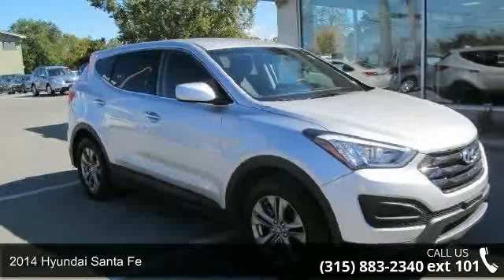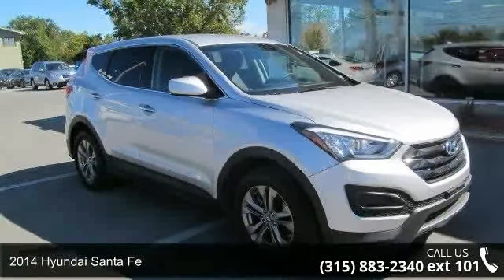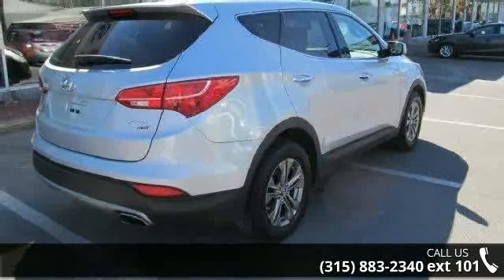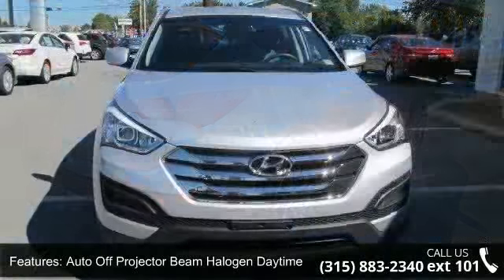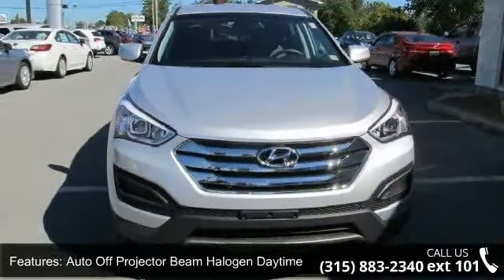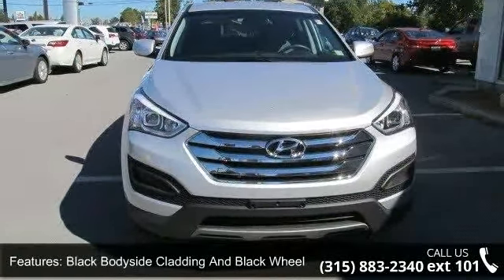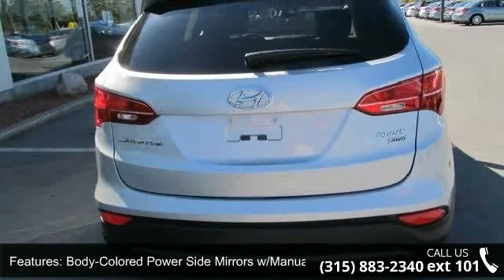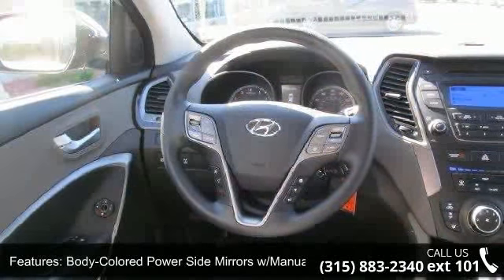2014 Hyundai Santa Fe - Fuccillo Imports - Watertown, NY...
The 2014 Hyundai Santa Fe has a classy interior design, lots of standard features for the money, and an easy-to-use electronic interface.Engine: 2.4 L Inline 4-cylinderDrivetrain: All Wheel DriveTransmission: 6-speed AutomaticHorse Power: 190 hp @ 6300 rpmFuel Economy: 19/25 mpgBilly Fuccillo has been in business for over 30 years offering a HHHHUGE selection of vehicles at HHHHUGE savings with on the spot financing for immediate delivery! Billy always says: the only deals we cannot make are the ones we dont see! Come test drive this vehicle TODAY at Fuccillo Imports, 18822 U.S. Route 11, Watertown, NY 13601. to get the credit approval you deserve. We have a department that specializes in getting pre approved.